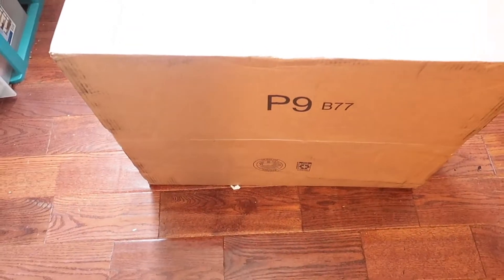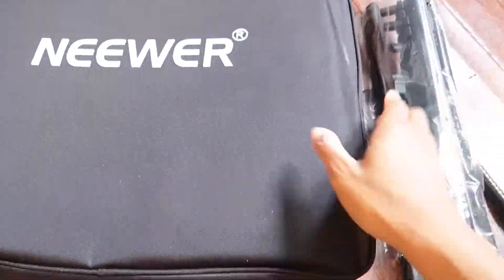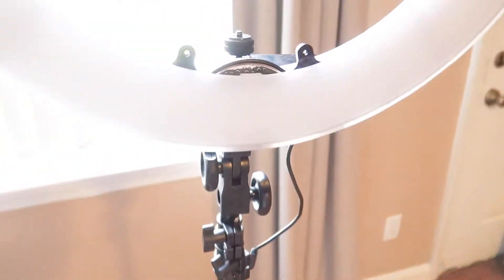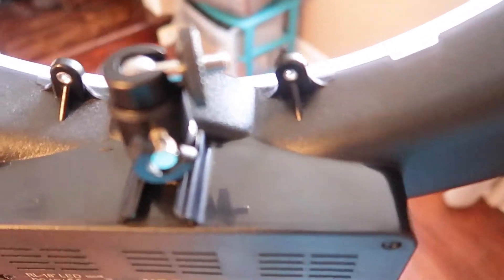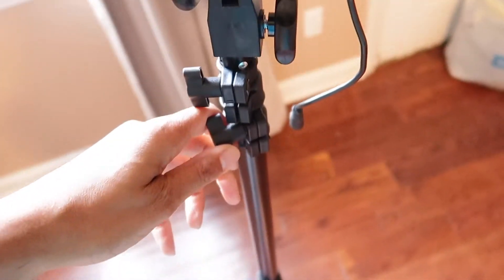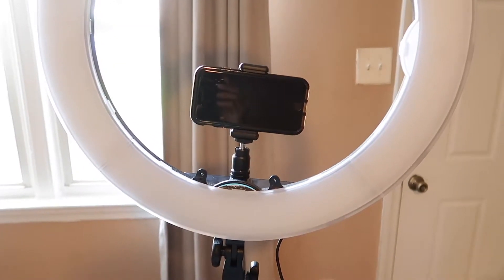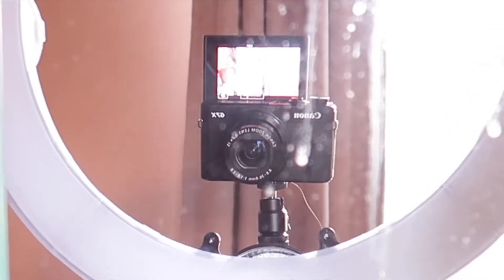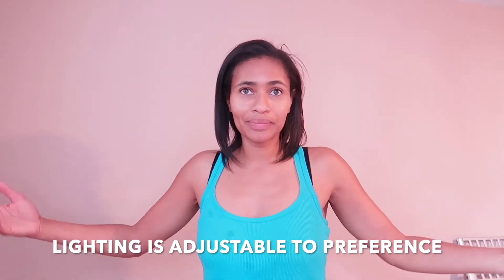Unboxing Neewer Ring Light Kit: 18"/ 48 cm | set up and review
Here is a video unboxing of the Neewer Ring Light Kit: 18"/48 cm.
It comes with a tripod and 2 lighting color options. It's equipped with everything needed to set up and attach your camera or iphone right away. Gives great light. Start your video right away.